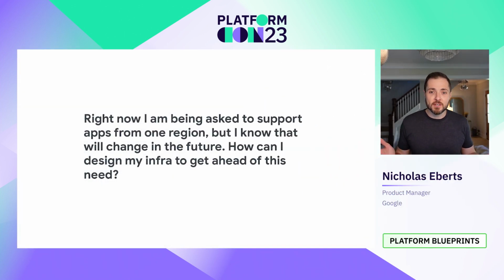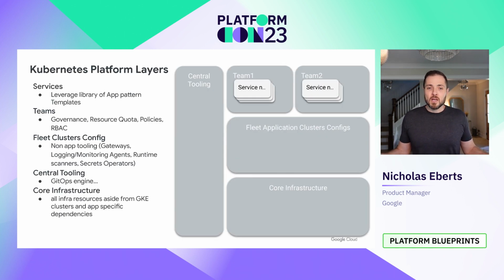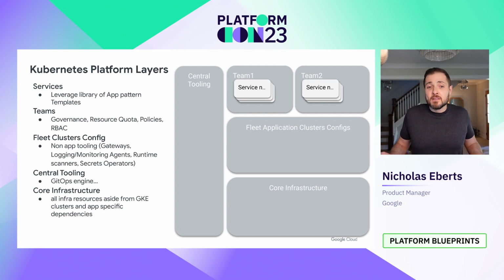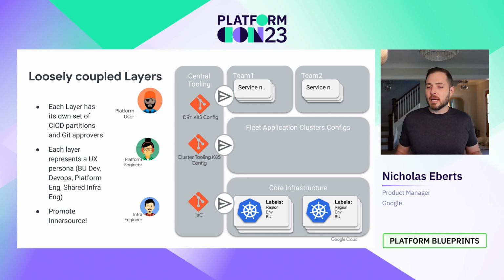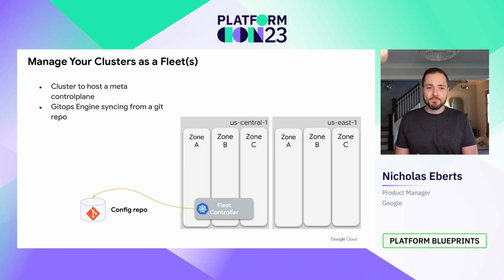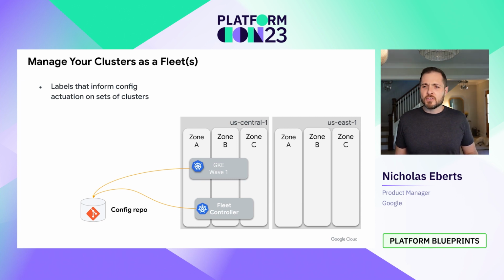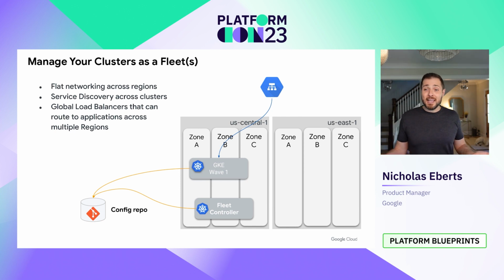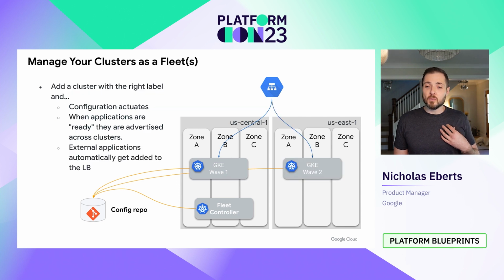Clusters without a personality, made possible by GitOps (push or pull) | PlatformCon 2023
Many Kubernetes end users are trying to figure out how to manage tenancy and operations across more than one Kubernetes cluster. This talk dives into the decisions and tradeoffs involved when using GitOps at the core of building a platform in Kubernetes.

Organizations on a journey to containerize applications and run them on Kubernetes often reach a point where running a single cluster doesn't meet their needs. Continuous Deployment systems built using GitOps offer a great way to ease the management of multi-cluster environments by allowing you to define your cluster’s state based on labels, abstracting away the focus from unique clusters to profiles of clusters that are easily replaced. This allows organizations to scale their fleet of clusters without needing to scale their configuration in a linear fashion, which leads to unmanageability and additional toil.

In this talk, we'll describe how to build a Fleet of fungible Kubernetes clusters, or as we like to call them, "clusters without a personality". We’ll run some demos that show the mechanics of promoting new clusters to a Fleet.

Speaker: Nicholas Eberts
Product Manager, Google